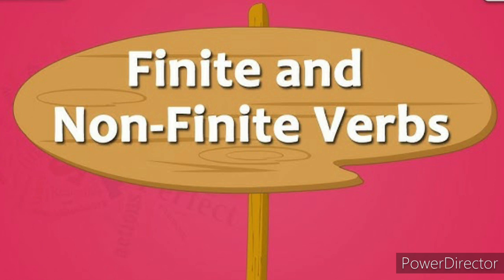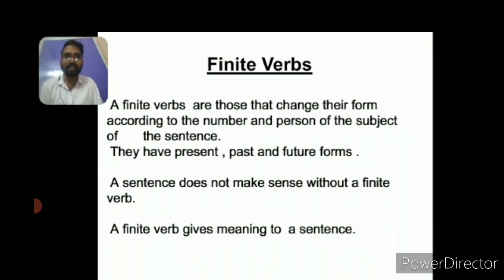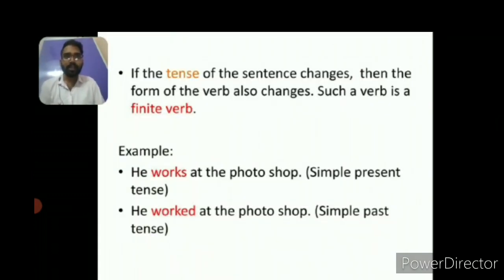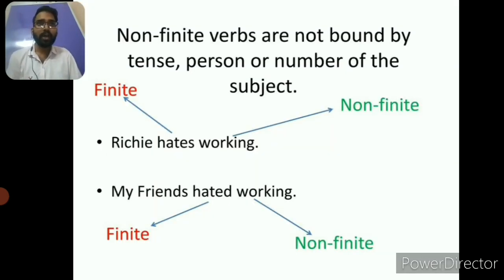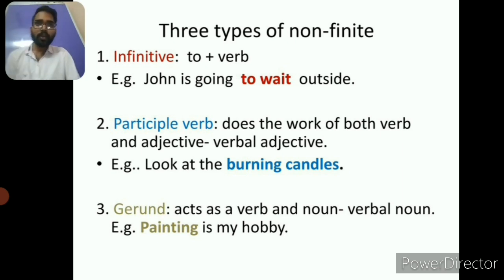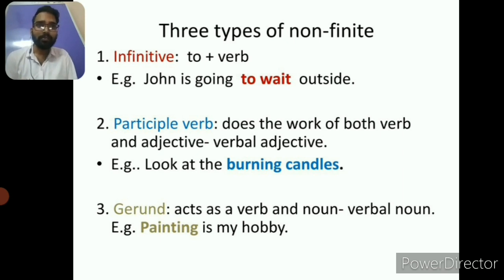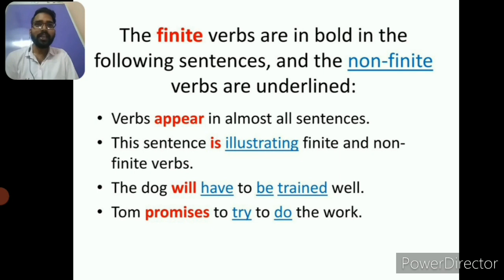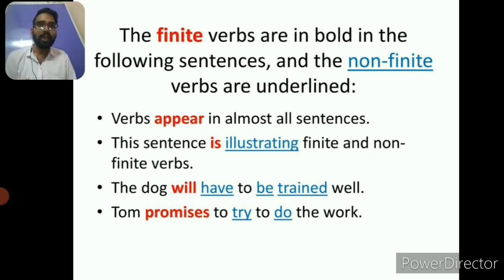Class 7 & 8 Finite and Non Finite Verbs